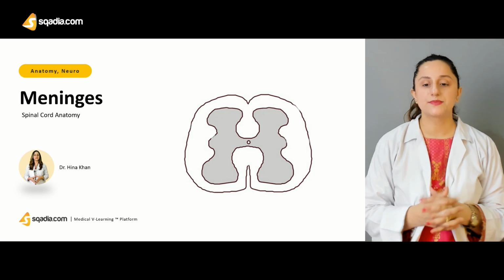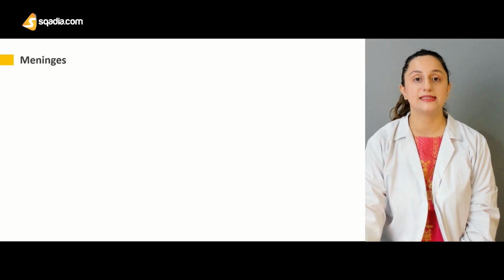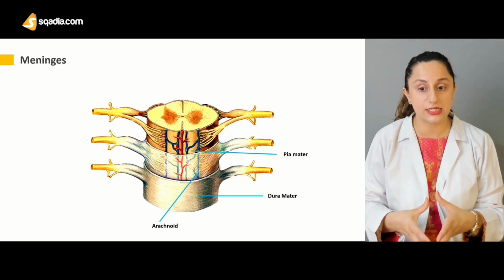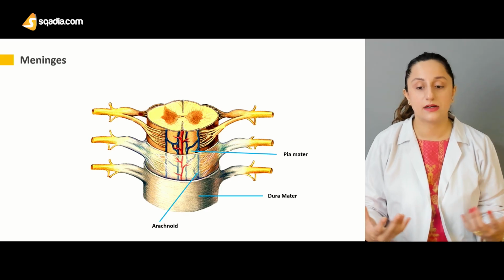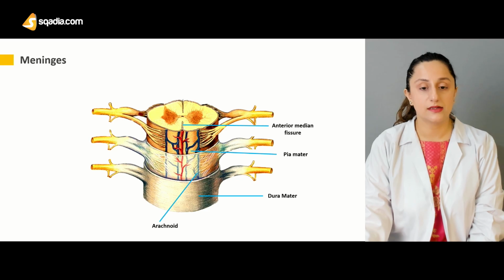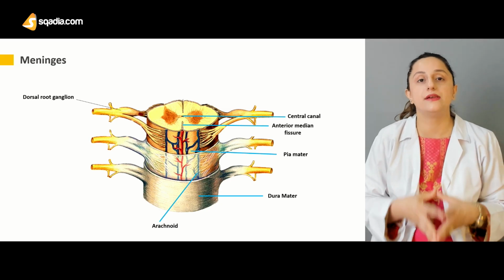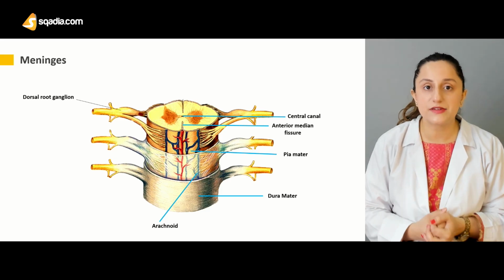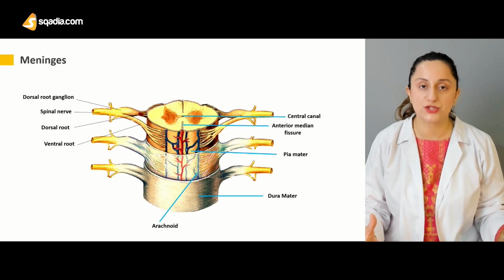Spinal Cord Anatomy - Meninges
The spinal cord is a vital structure that connects the brain to the rest of the body, controlling movement and sensation. It is protected by the vertebral column and comprises various regions, fibers, tracts, and membranes that work together to ensure proper neural function. Understanding the anatomy of the spinal cord is essential for healthcare professionals and students alike, as it provides a foundation for diagnosing and treating injuries and diseases of the nervous system.

▬ Vertebral Column ▬▬▬▬▬▬▬▬▬▬
The vertebral column, also known as the spine or backbone, is a vital structure made up of approximately 33 individual bones called vertebrae. These vertebrae are separated by intervertebral discs, which provide cushioning and facilitate movement. The vertebral column is divided into five distinct regions, each characterized by different vertebral structures:

cervical (7 vertebrae), thoracic (12 vertebrae), lumbar (5 vertebrae), sacrum (5 fused vertebrae), and coccyx (4 fused vertebrae)

▬ Meninges ▬▬▬▬▬▬▬▬▬▬
The meninges are three protective membranes that surround the spinal cord and brain. These layers, from outermost to innermost, are the dura mater, arachnoid mater, and pia mater. They serve to protect the delicate neural tissue of the central nervous system and contain cerebrospinal fluid, which provides support and additional protection.

👉 Spinal Cord Enlargements
Two enlargements in the spinal cord accommodate the increased number of nerve cells needed to control the limbs: the cervical enlargement, which serves the nerves of the upper limbs, and the lumbar enlargement, which serves the nerves of the lower limbs.

▬ Fissure and Sulci ▬▬▬▬▬▬▬▬▬▬
The fissure and sulci are grooves found on the surface of the spinal cord. The anterior median fissure is a deep groove that runs along the front (ventral) surface of the spinal cord, while the posterior median sulcus is a shallower groove that runs along the back (dorsal) surface. These grooves help to separate the spinal cord into left and right halves and serve as landmarks for identifying different regions of the spinal cord.

👉 Gray Matter
Gray matter is the darker, butterfly-shaped central region of the spinal cord, which is primarily composed of neuronal cell bodies, dendrites, and unmyelinated axons. It is organized into regions known as horns: the anterior (ventral) horns contain motor neurons that control skeletal muscles, the posterior (dorsal) horns contain interneurons that receive and process sensory information, and the lateral horns, found only in the thoracic and upper lumbar regions, contain neurons that control the autonomic nervous system.

👉 White Matter
White matter is the lighter-colored tissue surrounding the gray matter in the spinal cord. It is composed mainly of myelinated axons, which are responsible for transmitting signals between the spinal cord and the brain or between different levels of the spinal cord. White matter is organized into columns or funicular (anterior, lateral, and posterior) which contain ascending sensory tracts and descending motor tracts.